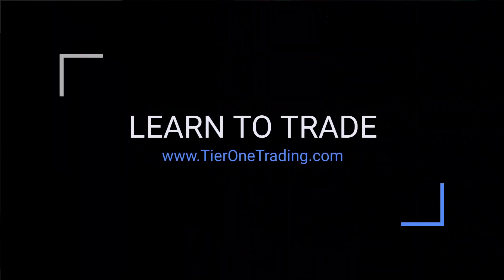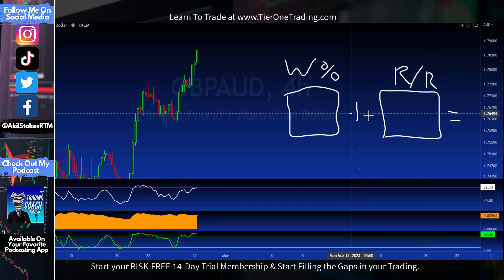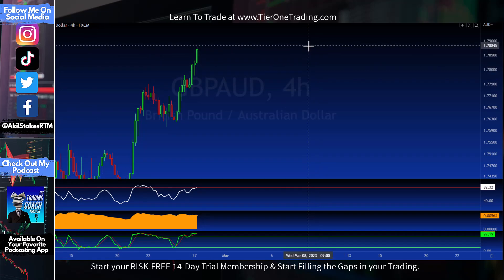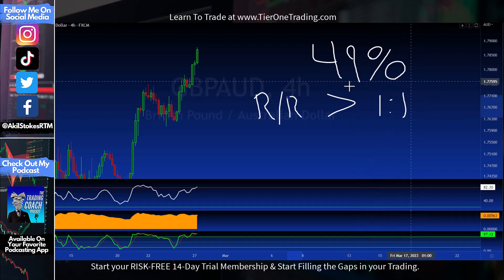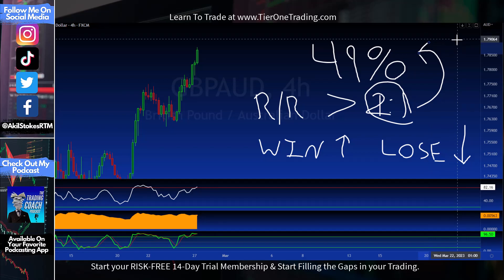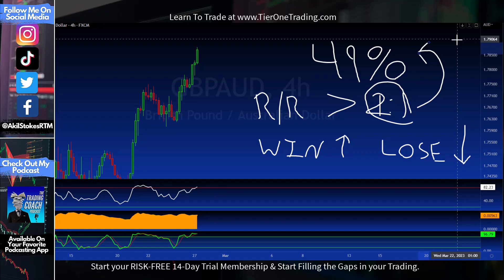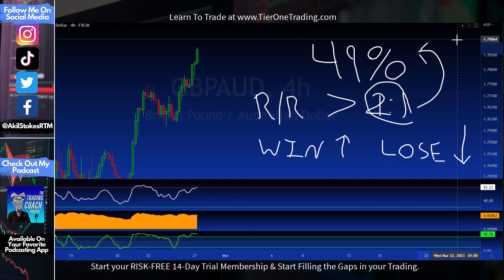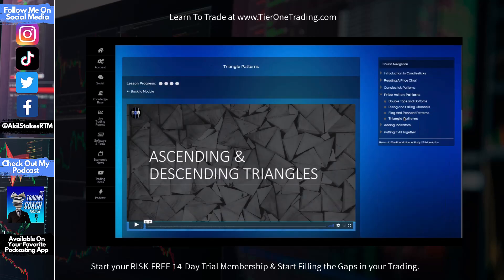WIN RATE vs. RISK/REWARD- How they Work together to form Profitable Trading Strategies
A glance inside one of our private Q&A sessions taking a look at strategy development & how to determine what problems to solve when looking to create a profitable trading strategy.

Forbes magazine called us one of the "leading innovators in trading education" learn why
(Free Workshops, Trial Memberships, Trading Software & More )